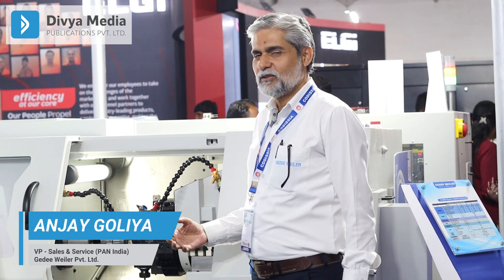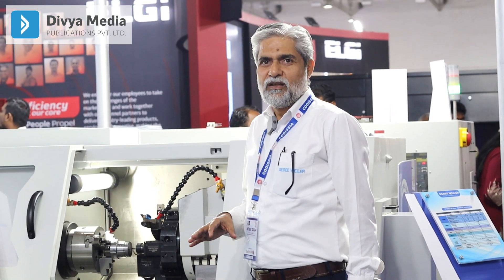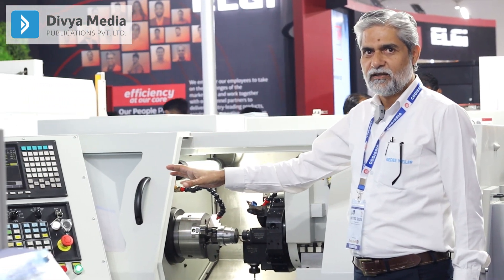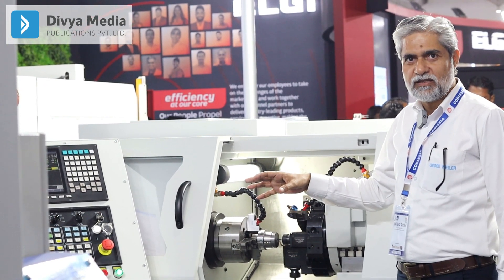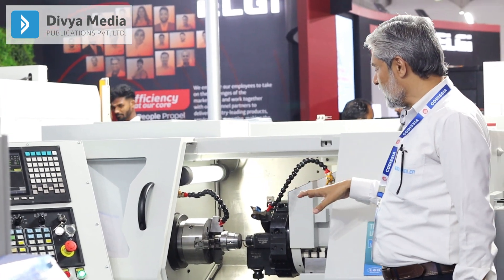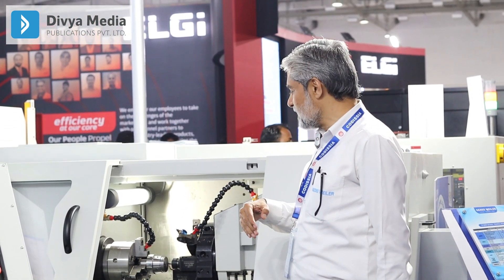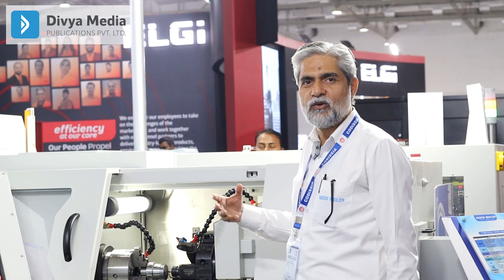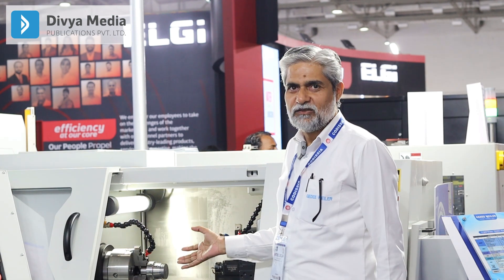Gedee Weiler is showcasing an impressive array of CNC lathes and turning machines at INTEC 2024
In An Exclusive Interview with Divya Media Publications team, Mr. Anjay Goliya, VP - Sales & Services (PAN India) at Gedee Weiler Pvt Ltd, Shares Insights on High Precision Lathes at INTEC 2024, Coimbatore

Gedee Weiler Private Limited, a renowned manufacturer in the machine tool industry, is showcasing an impressive array of CNC lathes and turning machines at INTEC 2024 in Coimbatore. The event, known for highlighting cutting-edge technologies and innovations in the engineering and manufacturing sectors, provides a platform for Gedee Weiler to exhibit their latest advancements and product offerings.